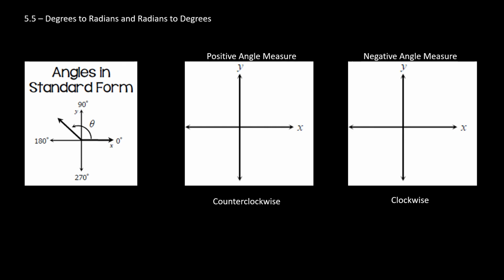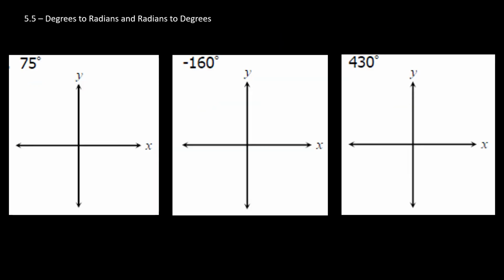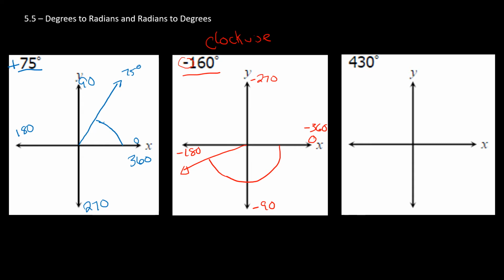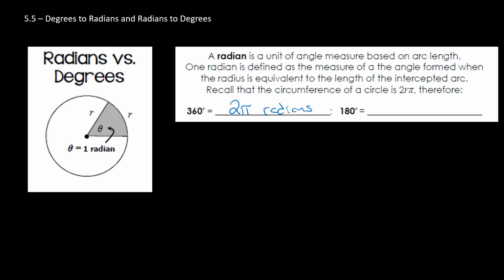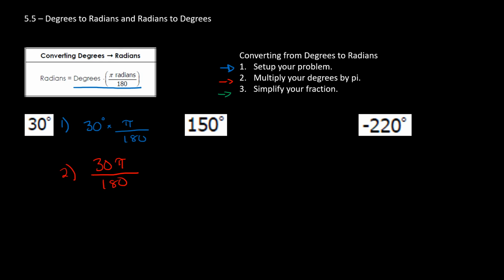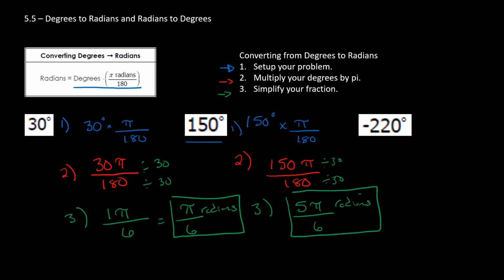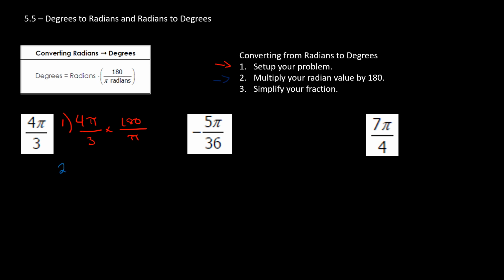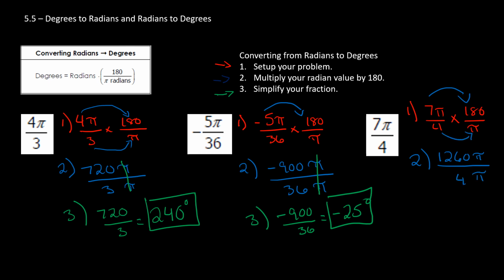5 5 Radians to Degrees and Degrees to Radians